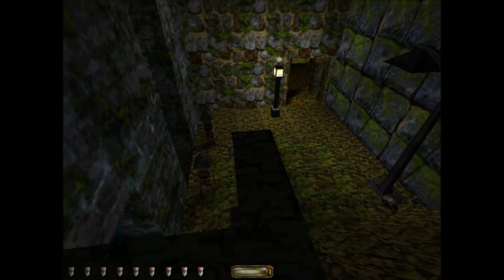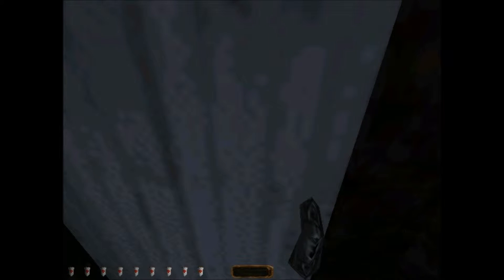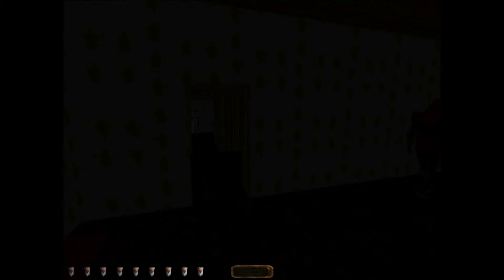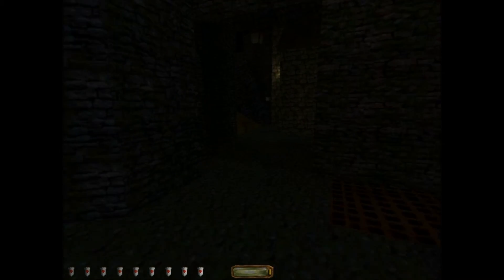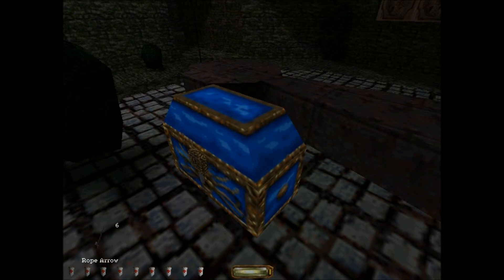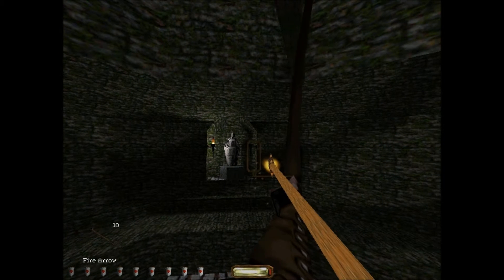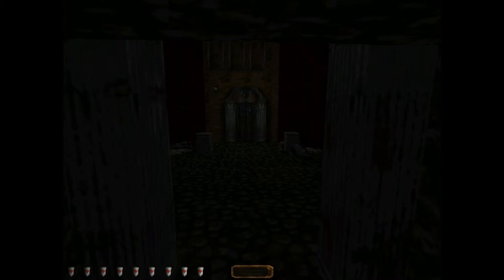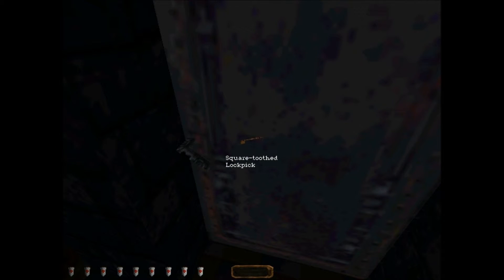Let's Play: Thief Gold - Episode 21: The Keepers' Secrets.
Garrett breaks into a haunted mansion to retrieve the fabled Serpentile Torc and discovers the great lengths his old mentors The Keepers have gone to to keep the cathedral door sealed. But he also discovers what must be done to unlock the cathedral doors and claim The Eye.
I play around with some editing tricks as I'm in that sort of mood and I hopefully rectify any mistakes of continuity from the last episode...